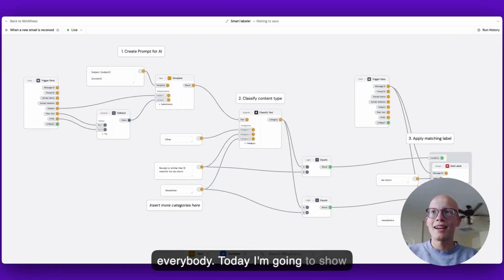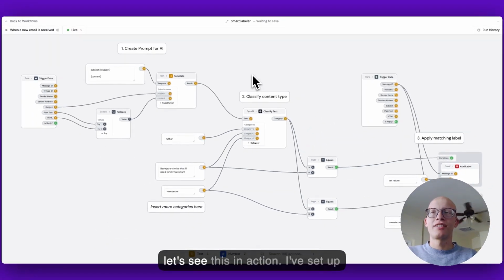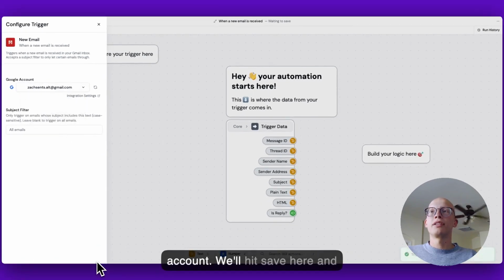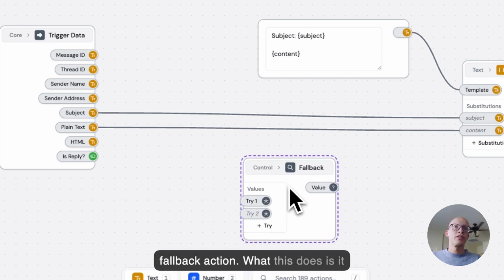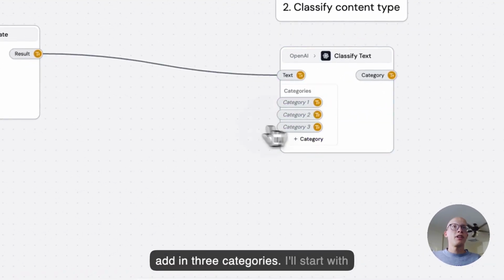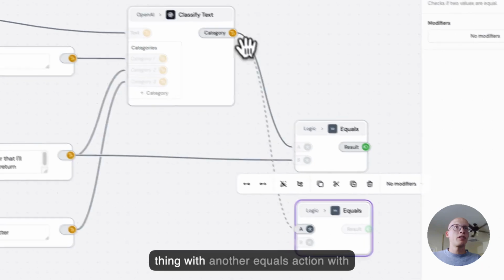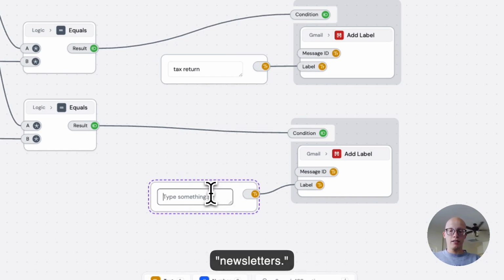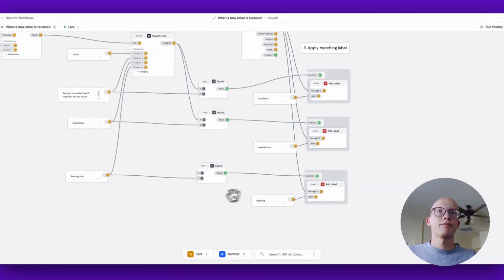Organize Gmail with AI - WorkflowDog Tutorial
UPDATE 6/5/2025: There's been some updates to the platform that make this workflow even simpler.

Welcome back to another WorkflowDog tutorial. Here's how to use AI to intelligently label your new emails in Gmail.

In this tutorial, you'll learn how to set up a workflow that watches for new emails, classifies them using OpenAI's models, then labels them in Gmail.